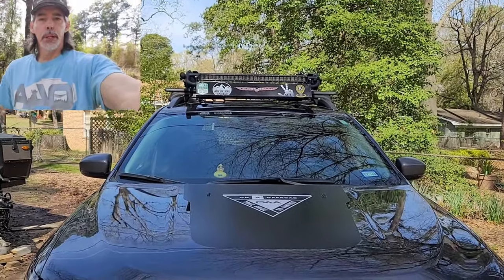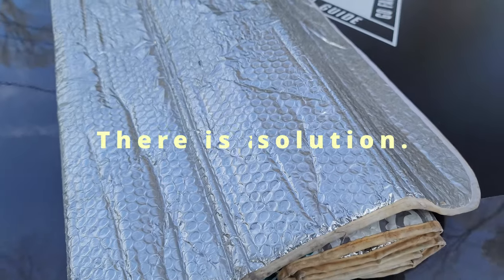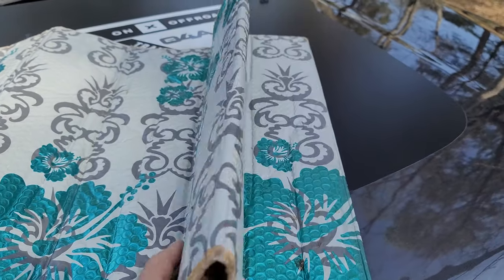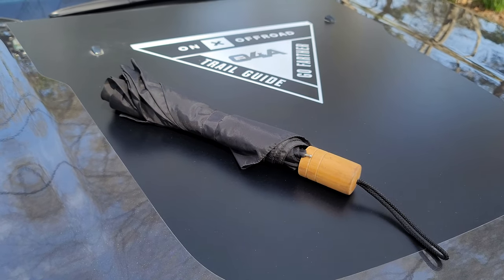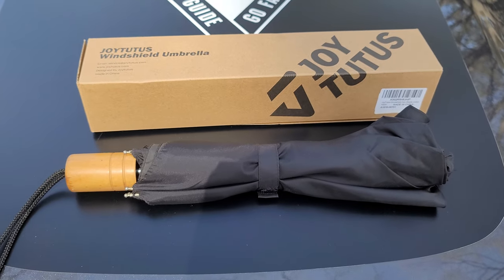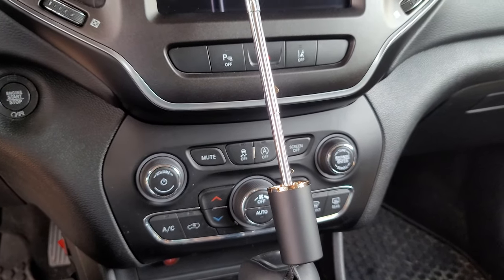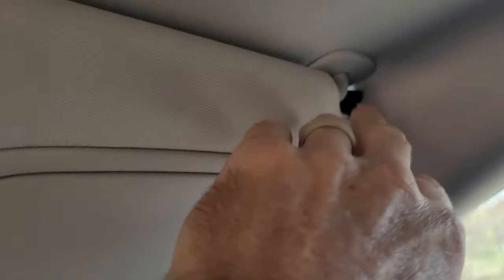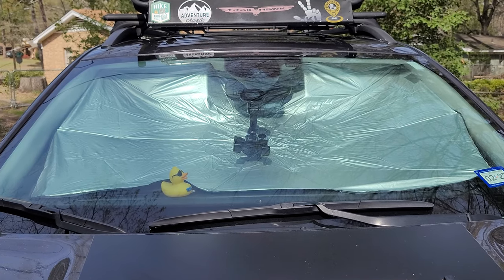"Get Ready to Block the Sun - JOYTUTUS Sun Shade Umbrella!"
Amazon Information on the Sun Shield.
JOYTUTUS Windshield Sunshade
Save 10% by using this code: PLXC84NL
Original price:  $21.99 - $22.99
Deal price:  $19.79 - $20.69
Valid time: 2023-3-7 to 2023-4-7
【2022 Upgraded Design】Joytutus car windshield sunshade umbrella is specially designed to prevent the center console from being scratched and long-time sun exposure. Upgraded with 360°rotation and bendable/flexible umbrella shaft, its placement position is more flexible and better protects your car. The metal bending handle is experimentally tested and can be bent more than 5000 times without breaking. Patented Product
(Effective Sun Protection) The cover is made of high-quality composite Titanium Silver Cloth that boasts great thermal insulation and a high refractive index, therefore, by reducing the surface temperature remarkably and avoiding direct sunlight, this umbrella can effectively reduce the temperature of the car and prevent car interior damage and aging. No harmful gas will be generated under high temperatures, keeping the air in the car fresh.
【2 IN 1 Multifunction】1. The wrapped umbrella stand will not damage the car interior and paint. 2. Sunshades for car windshield can be used on sunny and rainy days, which is particularly the best car accessory in summer! （NOTE: In order to provide your car with the best shading effect, Please Confirm the Umbrella Size Before Purchasing.
【Easy to Use and Store】The large windshield sunshade for car is easy to use and the installation is hassle-free, which takes only a few seconds! Convenient to store in the car door, central control, and glove box.
【Best Gift for Summer】 The windshield sun shade umbrella brings you a better sunshade experience! JoyTutus car sunshade umbrella carries one year of quality support.

       The Joytutus Sunshade fits the Jeep Cherokee Trailhawk nicely. This size is 54"X 31".  It keeps the sun out, keeping temperatures down and protecting the dash materials. This also adds a lot of privacy. Check out the included link to the product at Amazon.

Summer is around the corner and hot seats are no fun.